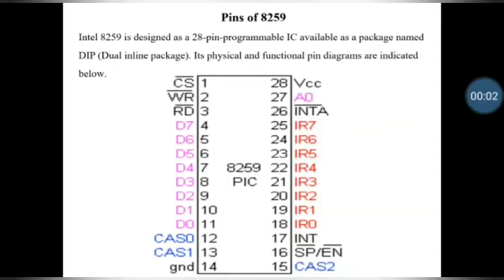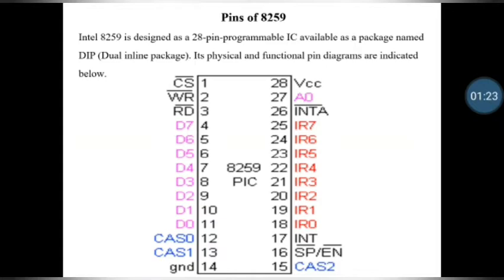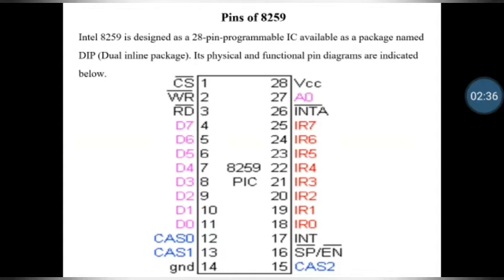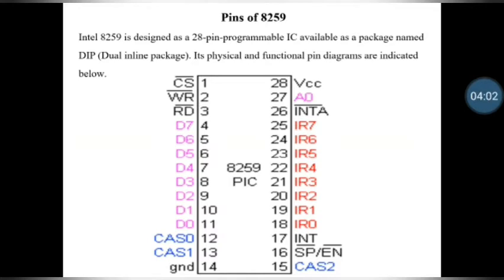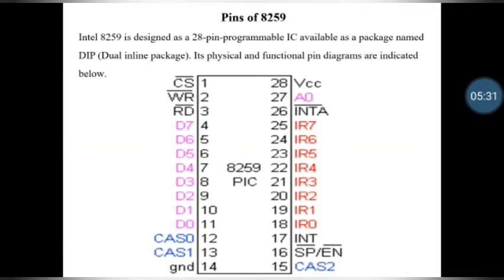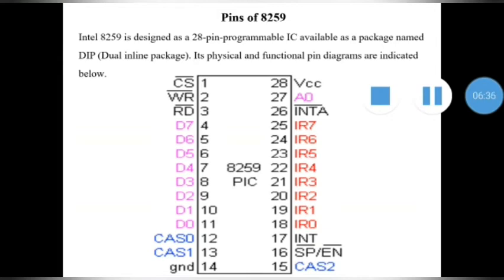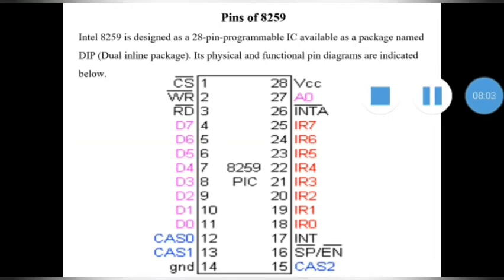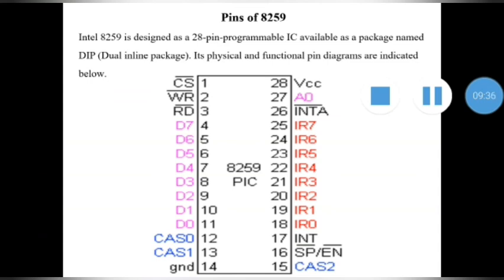8259PIC PIN CONFIGURATION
Explaination of pin diagram of 8259 PIC. It contain 28 pins.